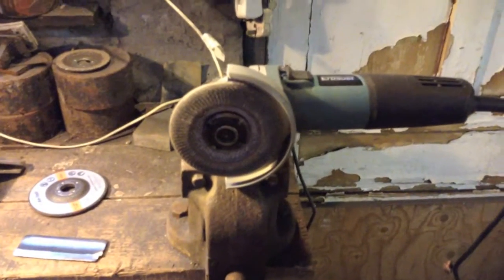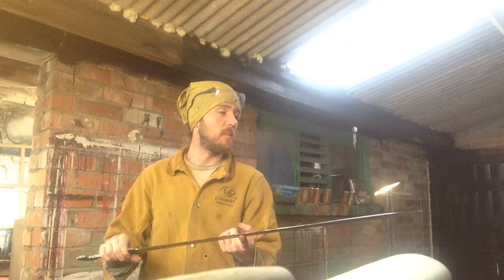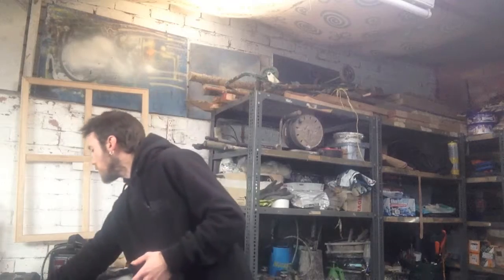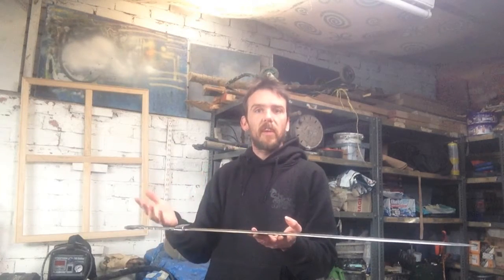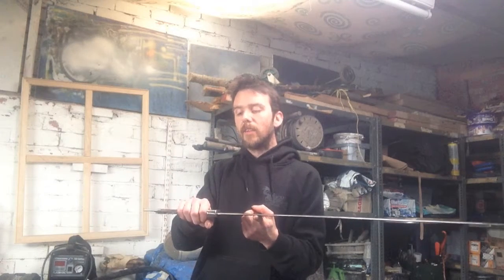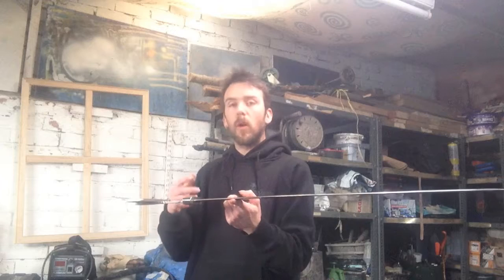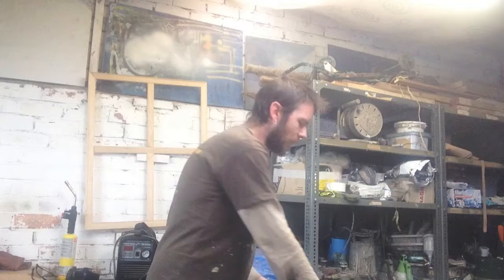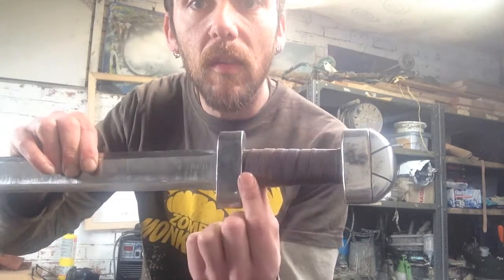Measure Twice, Cut Once...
As I haven't had time to do any building lately, I decided to finally compile together a video, out of all the stuff from my original  test 'sword project...